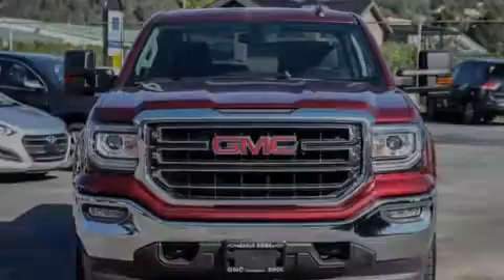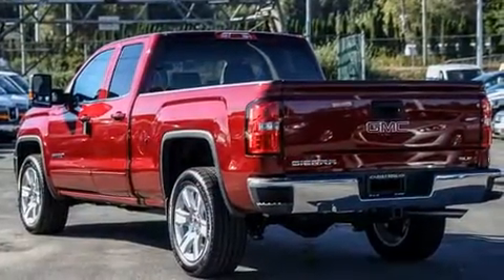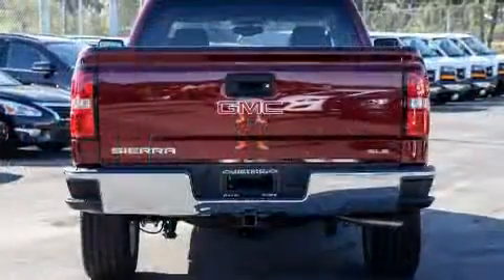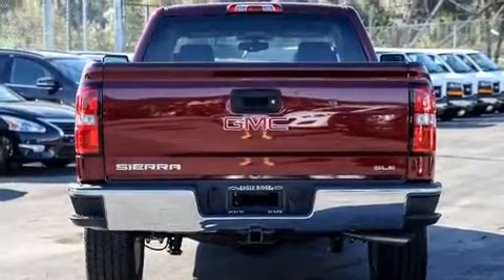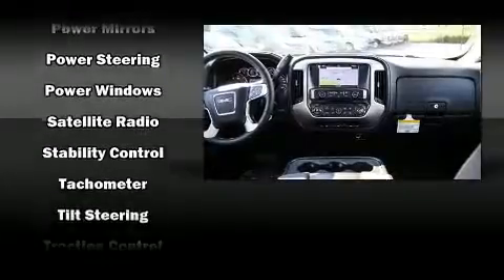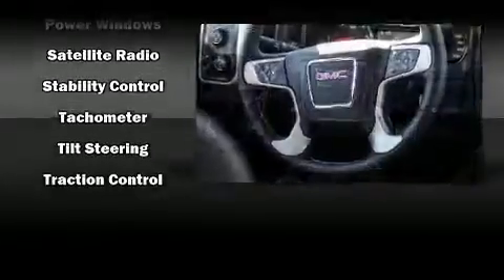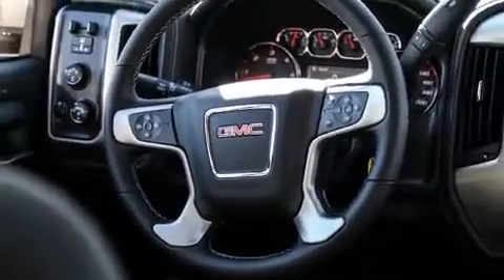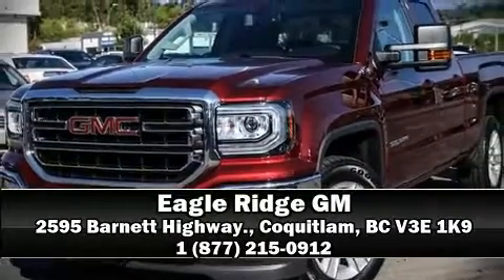2016 GMC Sierra 1500 SLE Navigation and Backup Camera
2595 Barnett Highway.

Discerning drivers will appreciate the 2016 GMC Sierra 1500. The following features are included: a trip computer, high intensity discharge headlights, tilt steering wheel, heated door mirrors, power windows, remote keyless entry, and 1-touch window functionality. Premium sound drives 6 speakers, providing you and your passengers a sensational audio experience. Passenger security is always assured thanks to various safety features, such as: head curtain airbags, front SIDE impact airbags, traction control, a panic alarm, onStar, and 4 wheel disc brakes with ABS. Brake assist technology provides extra pressure when applying the brakes. Our sales reps are knowledgeable and professional. We'd be happy to answer any questions that you may have. Please don't hesitate to give us a call.